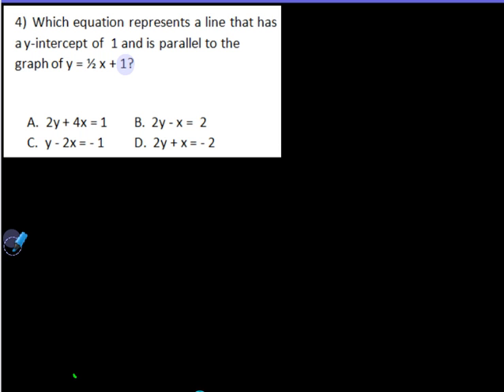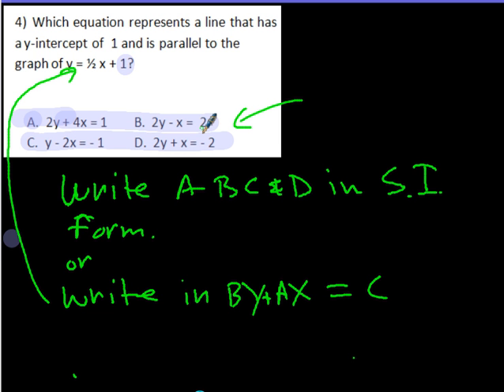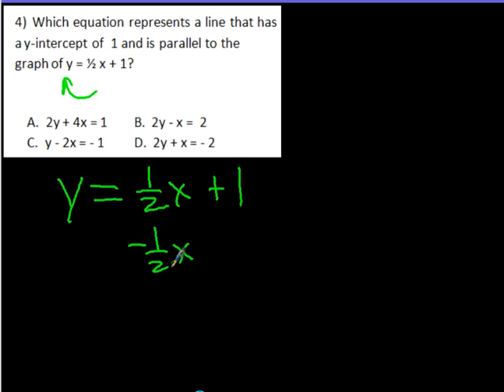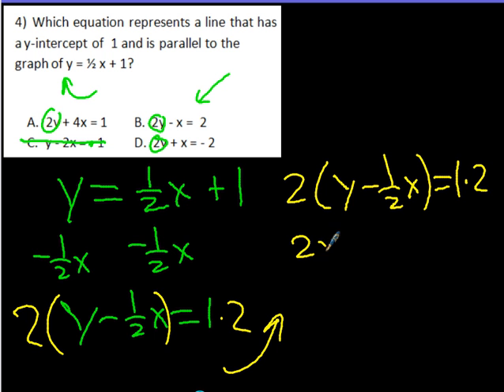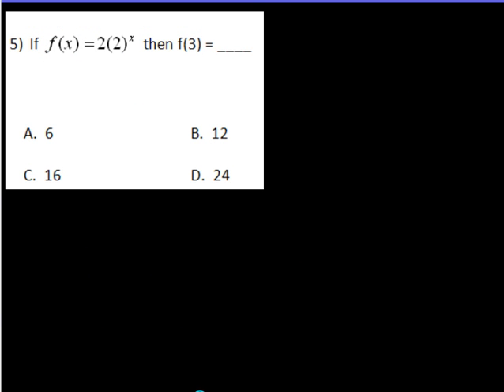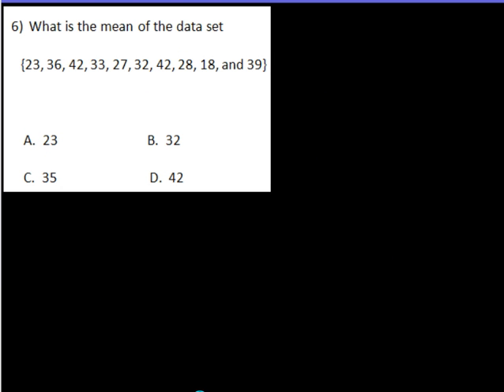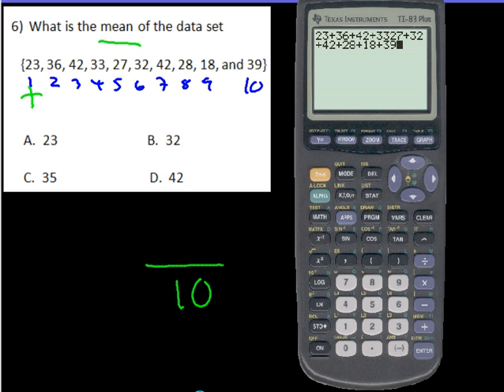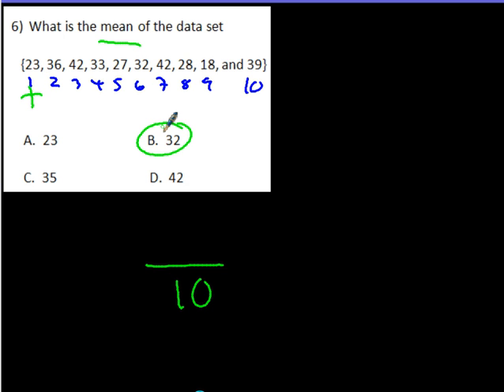calc active 4 6